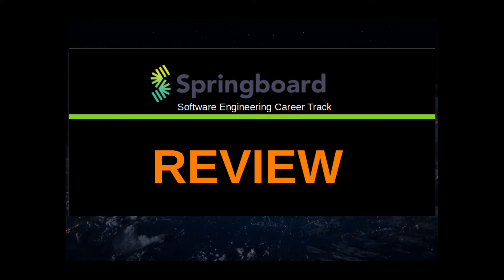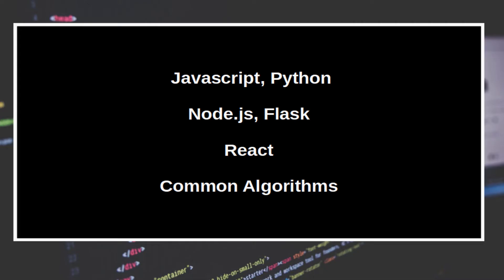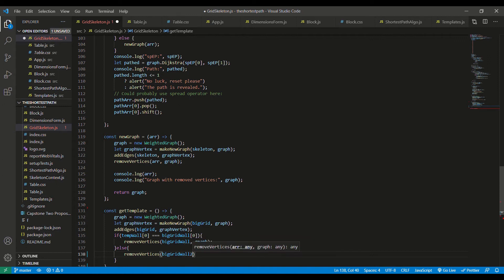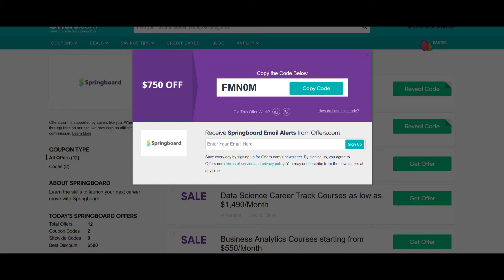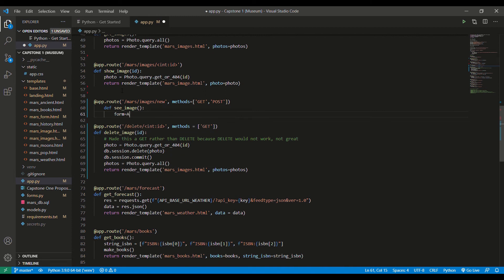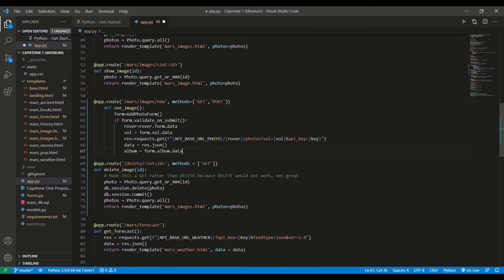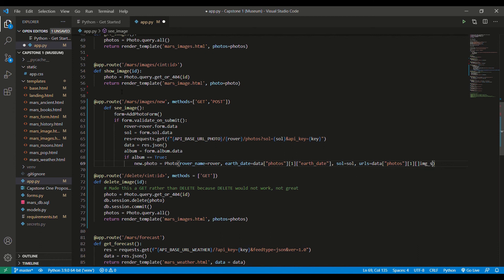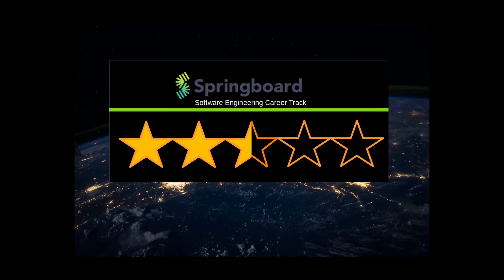Springboard Software Engineering Career Track Review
An overview and review of the Springboard Software Engineering bootcamp.

0:00 Intro
0:51 Overview and General Impressions
5:21 Ways to Save
6:30 Review
12:02 Verdict